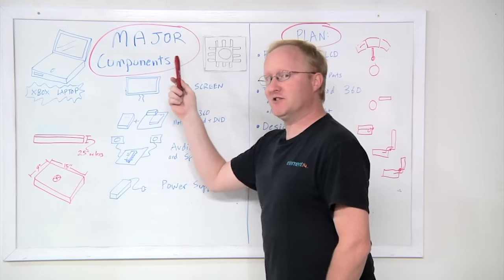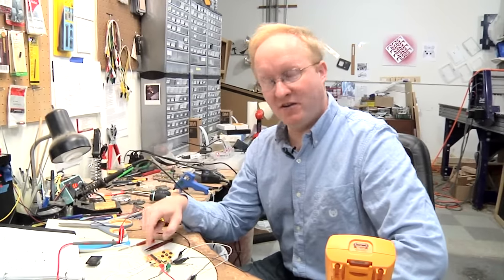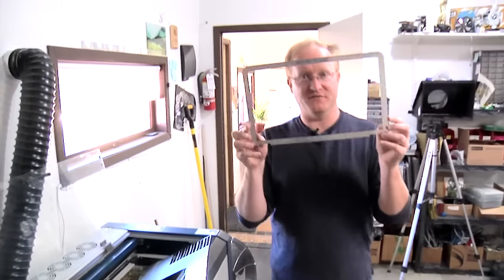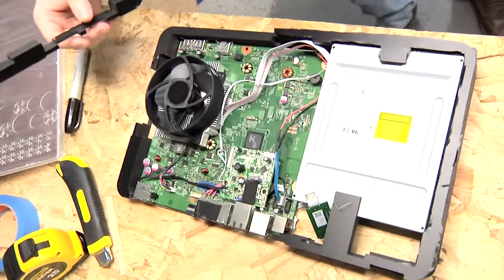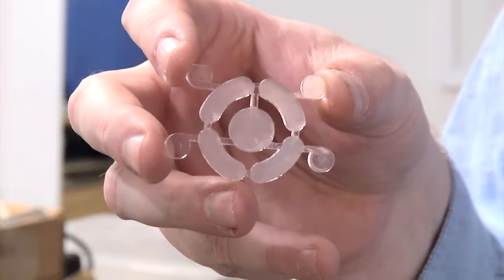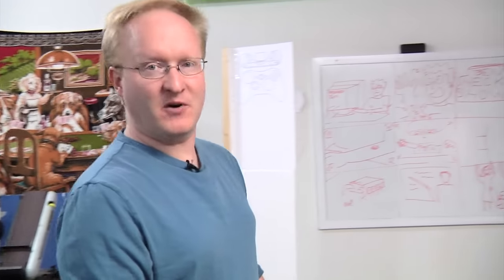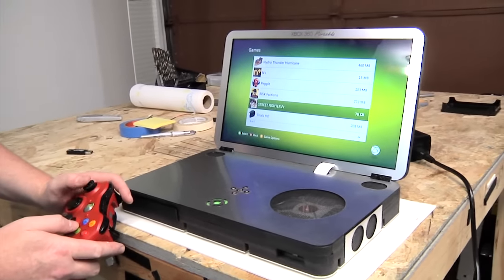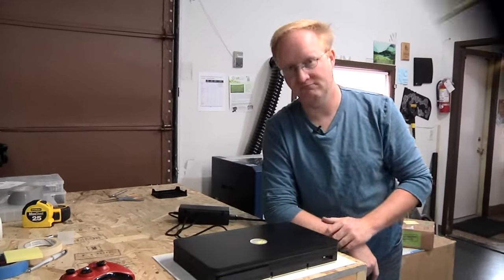The BEST Xbox 360 Laptop Ever!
In today's episode of The Ben Heck Show, Ben builds his smallest, coolest Xbox 360 laptop yet. You haven't seen one like this before!